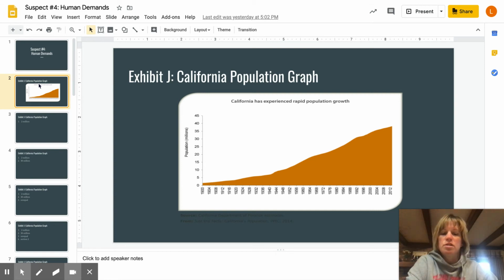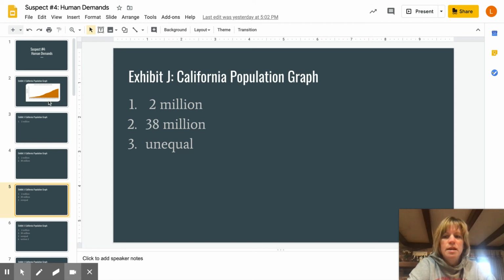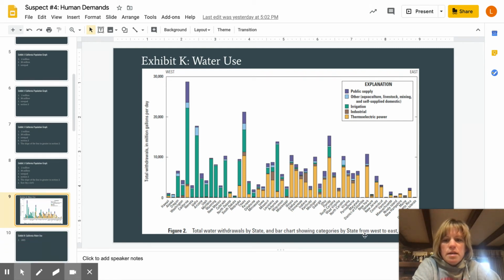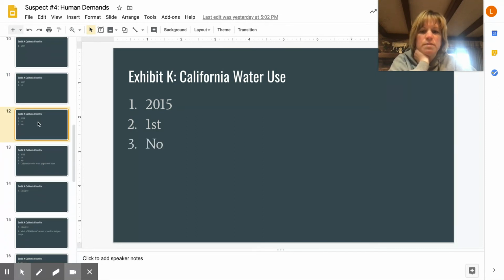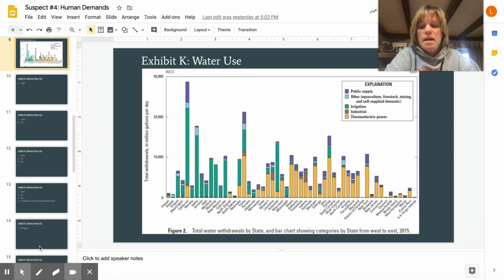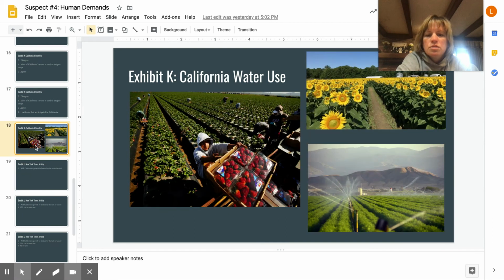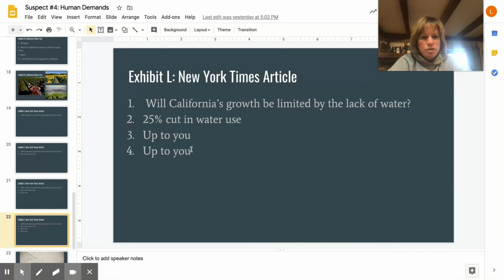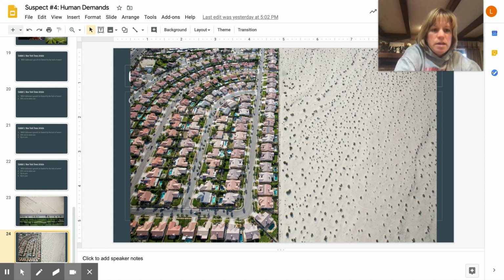Suspect #4 Human Demands